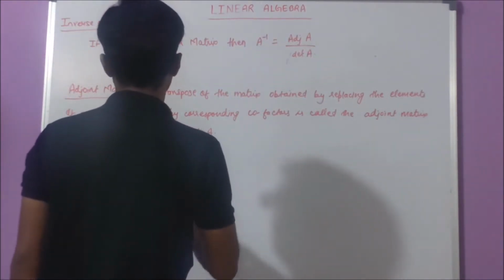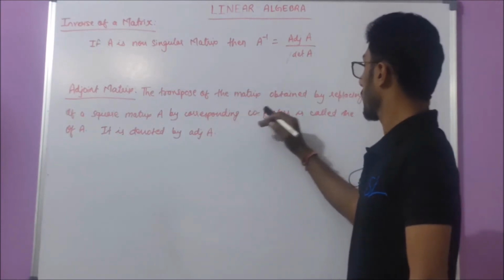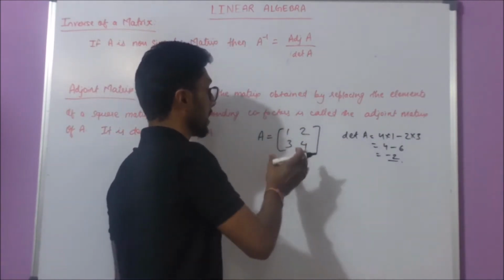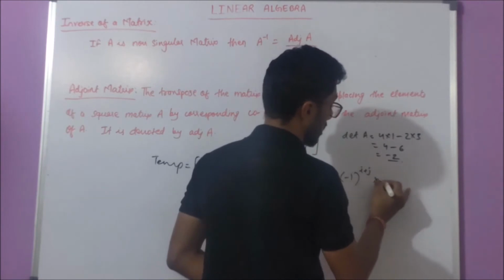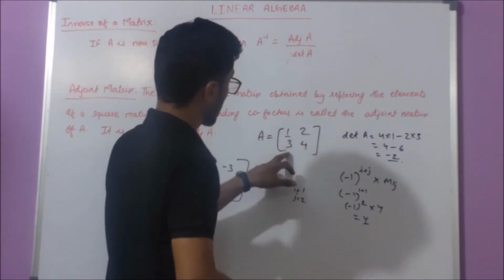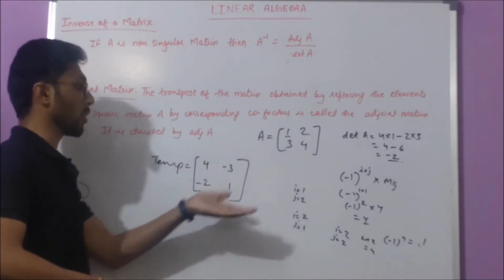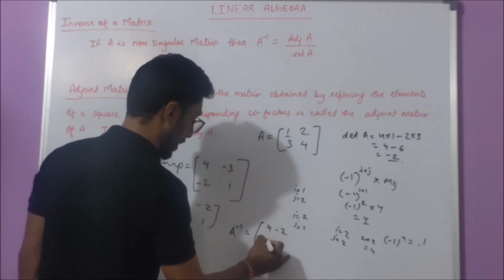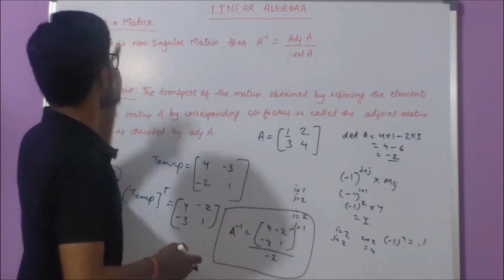21.Adjoint of Matrix | Inverse of Matrix - Linear Algebra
In this video we will see how to find adjoint of matrix as well as inverse of matrix